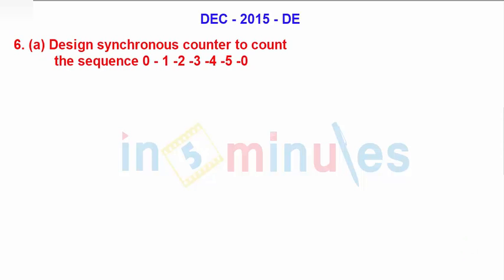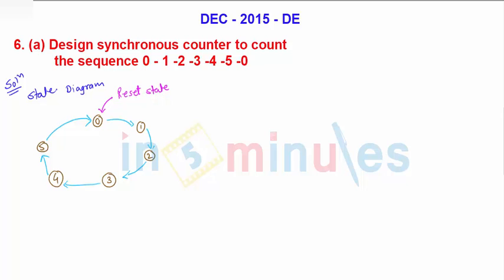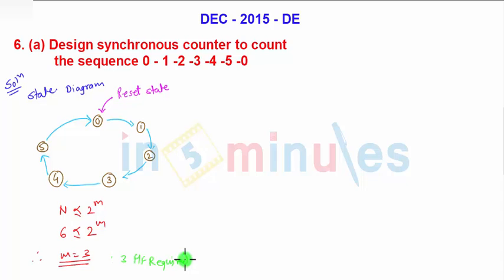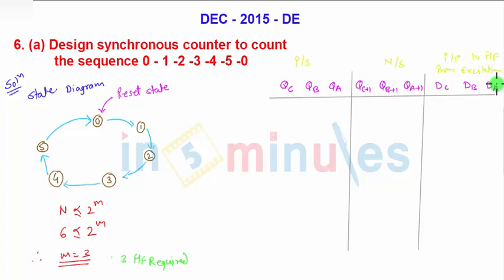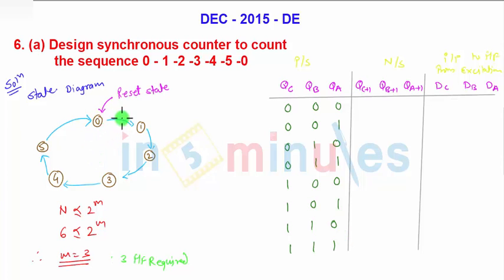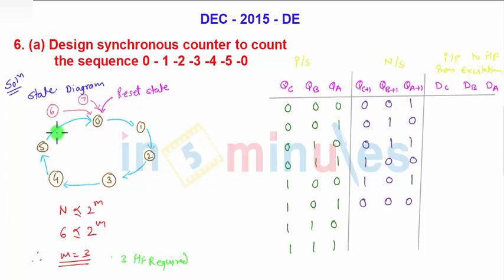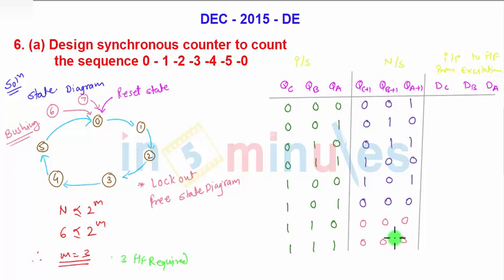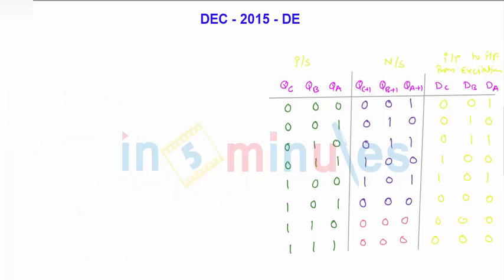ModGen_Vid_18_Design Synchronous counter to count 6A (Part 1)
In this video you will learn about Design Synchronous counter to count 6A (Part -1).